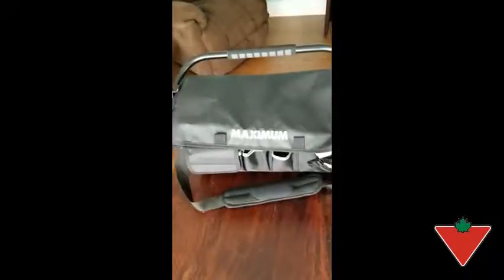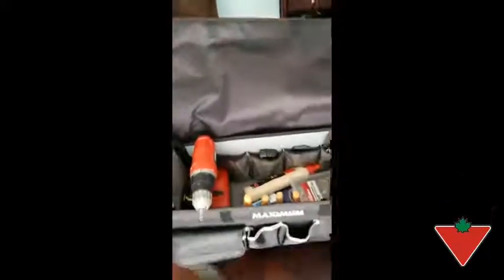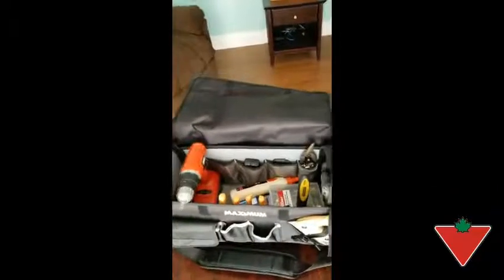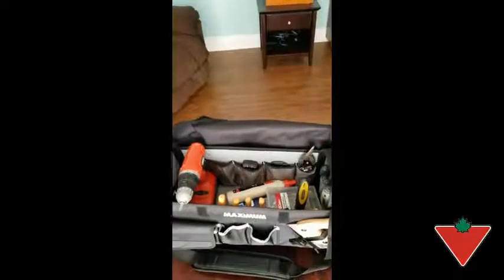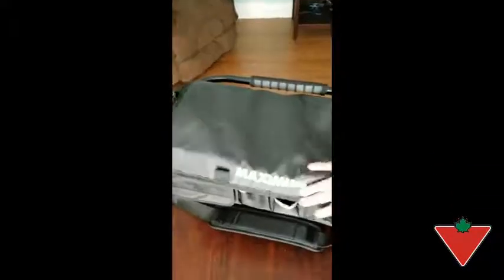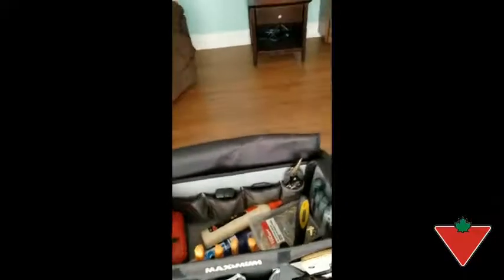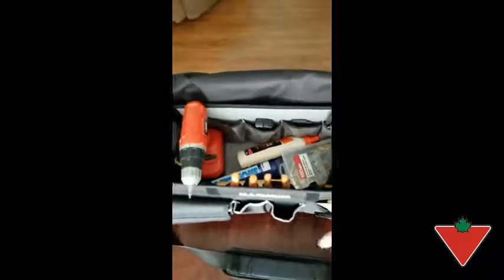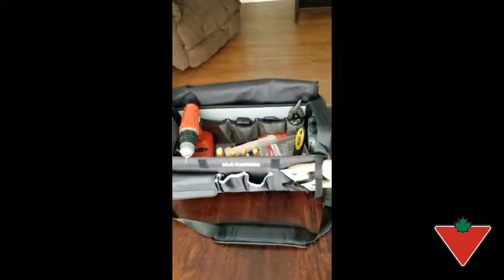My product review: Maximum Open Top Bag/Cover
MAXIMUM Open Top Tool Bag with Cover features 17 external storage pockets and 15 internal storage pockets for storing your tools, accessories and parts. Made of 1680-Denier material for strength and reliability. Heavy-duty construction ensures less wear and tear for longer life.